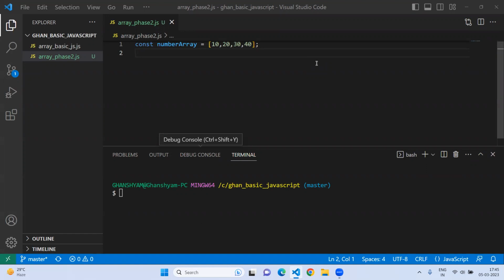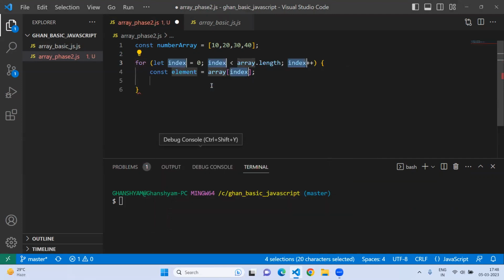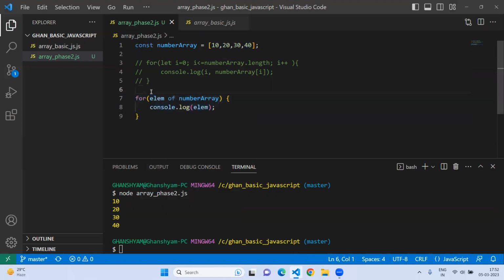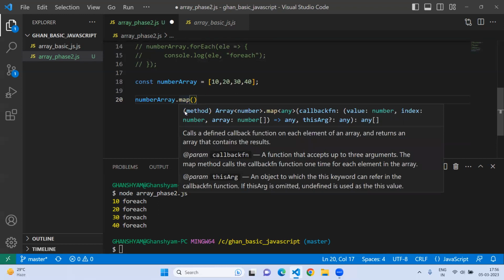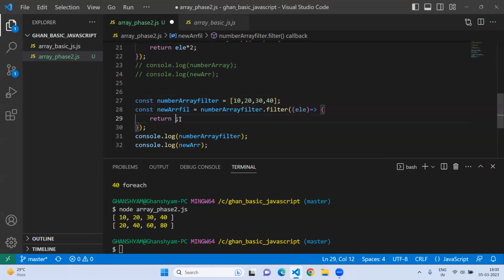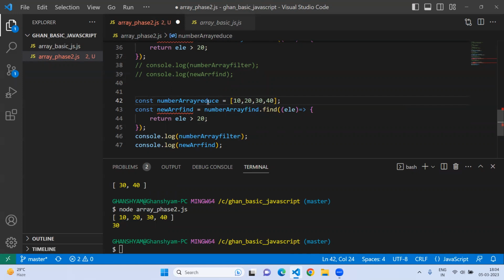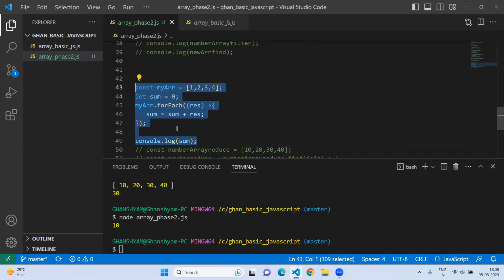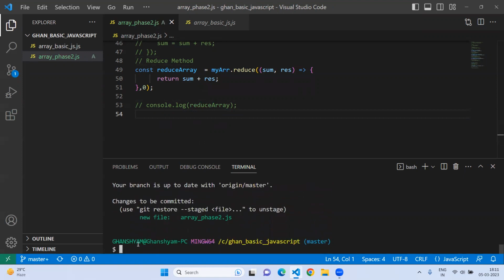What are higher order method? | what are ES6 map(), filter(), reduce(), find() methods?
Higher order function, what are ES6 map(), filter(), reduce(), find() methods?